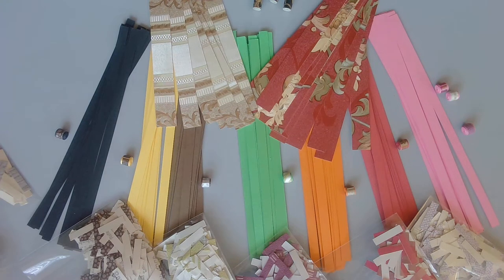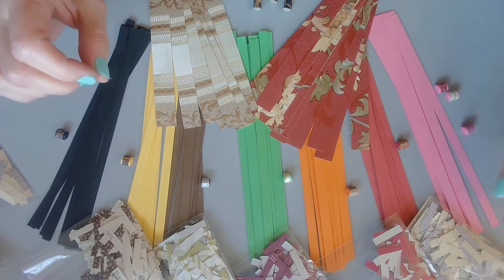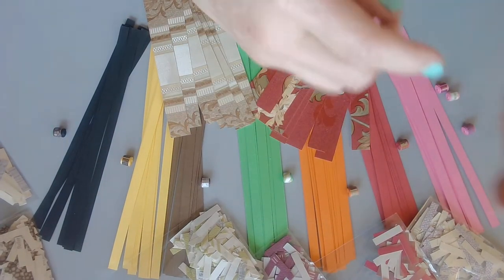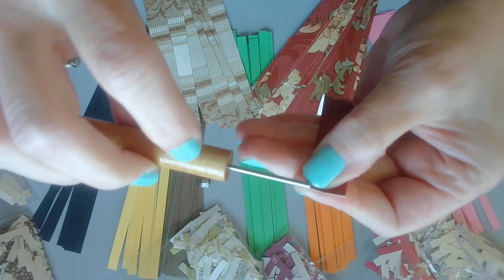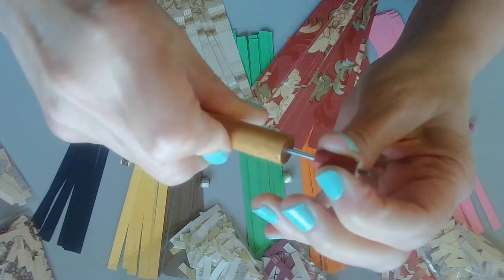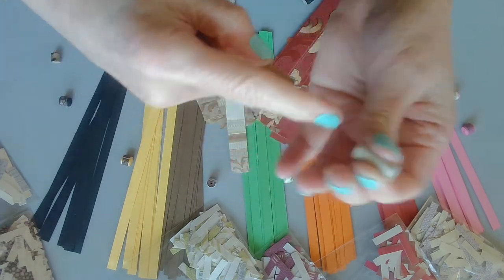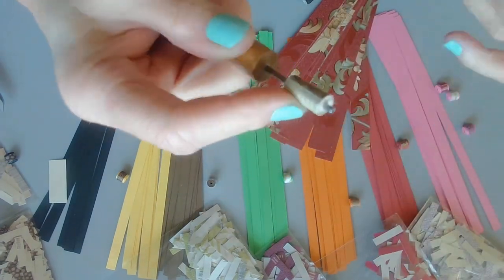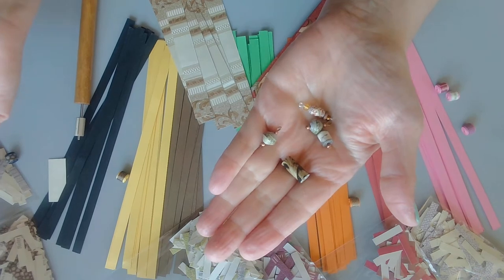How to make Beads out of Wallpaper (part3)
In today's tutorial I will show you how to Make Beads out of Wallpaper barrel shape. I have been using wallpaper to create various shapes and sizes of jewelry for decades.
Materials:
-PC-Petrifer for Dipping Beads(prep)-Home depot
-Polyacrylic-Minwax water based-Walmart

You can obtain any Wallpaper Sample Books from your local store that carries wallpaper.
Check out Part 1 & 2 to complete these awesome wallpaper ideas

I invite you to join me in my group filled with Beginners and Seasoned paperbeaders.
PAPERBEADSBORN PRETTY on Facebook
Belliebeads2019 on IG
Thank you for all your support of my Channel!

Do not hesitate to ask questions I respond within 48 hours